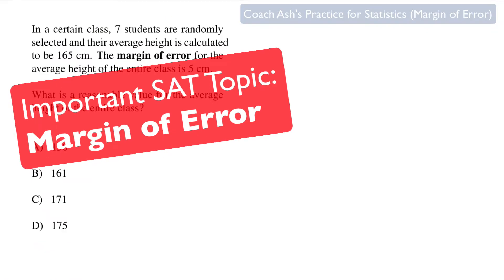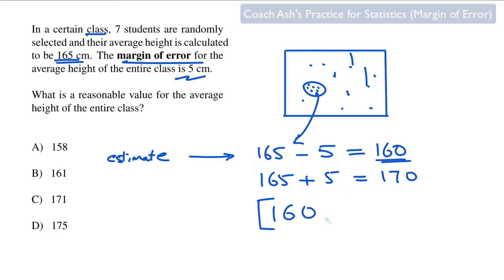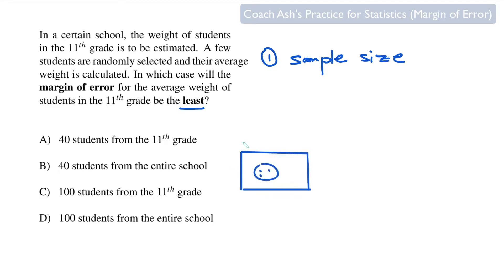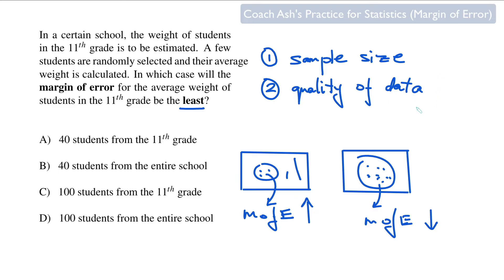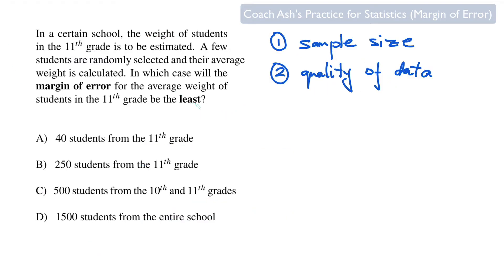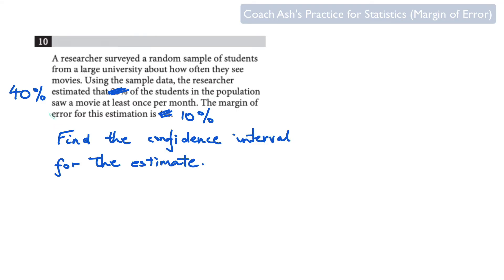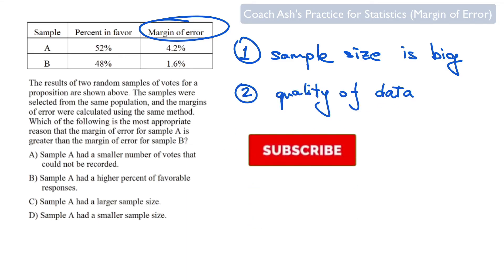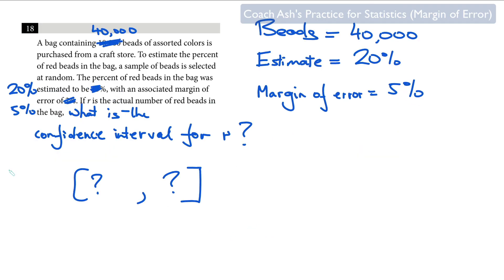SAT - Statistics: Margin of Error (5 Must-Know Problems in 10 min!)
0:00 Problem 1: Calculate the Confidence Interval
2:33 Problem 2: Least Margin of Error
5:29 Problem 3: Interpreting the Margin of Error
8:28 Problem 4: Size of the Sample Space
9:13 Problem 5: Interpretation of the Confidence Interval

20-Hour SAT Math Boot Camp

Join Coach Ash’s exciting LIVE SAT Math Boot Camp sessions 4 times a week!

Filled with tips, tricks, and shortcuts designed for speeding up your pace targeting adding 150 points to your score.

Includes bonuses such as must-have cheat sheets, practice problems, extra live reading sessions, e-mail support from Ash.
Your first trial session is free.

Let’s study together and get accepted by your dream college!